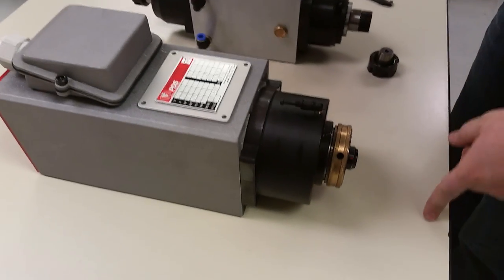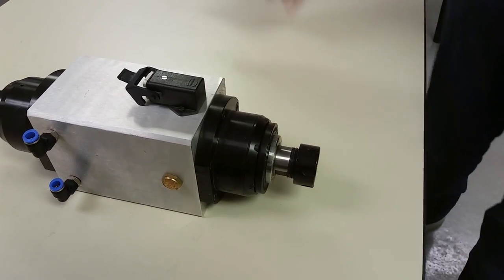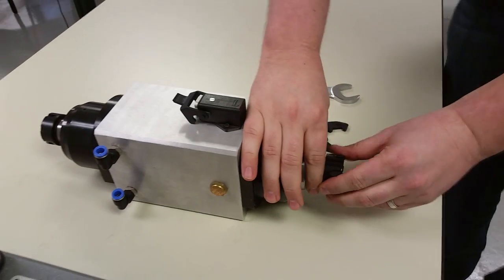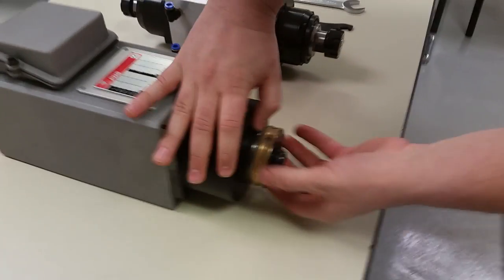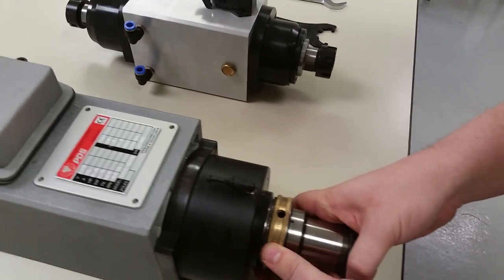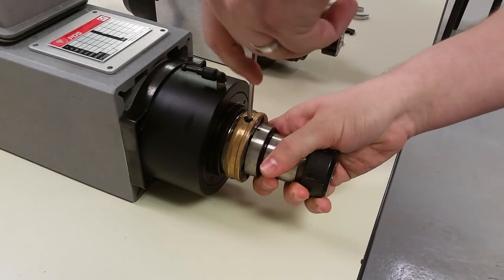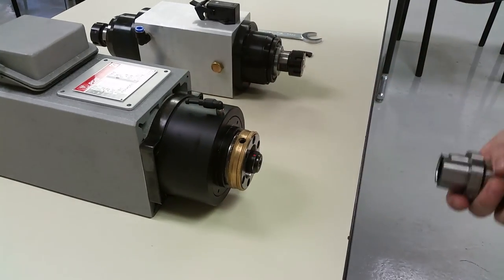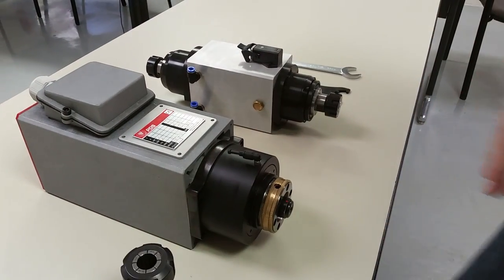Precision Drive Systems HSKC Tooling Demo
This is a quick demonstration of our new HSKC spindle platform.